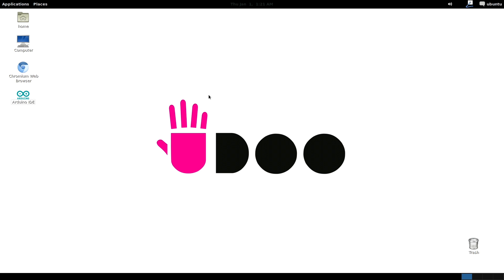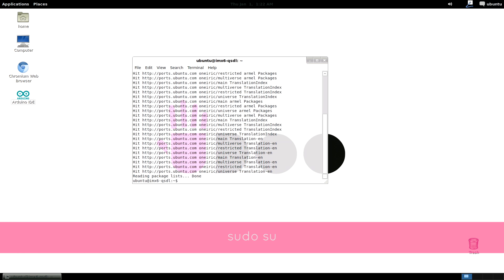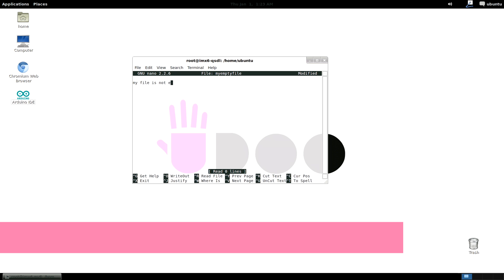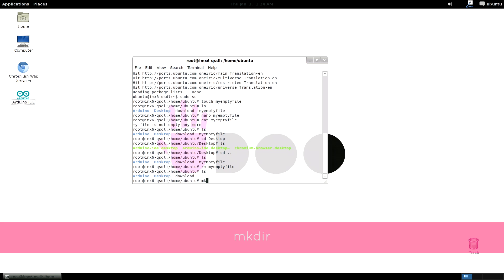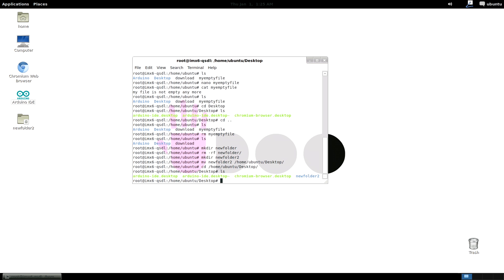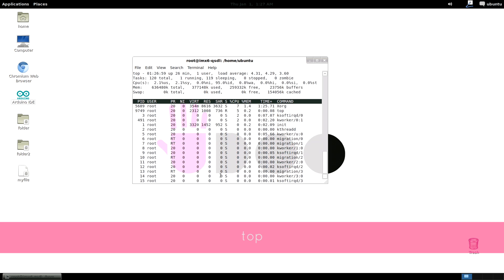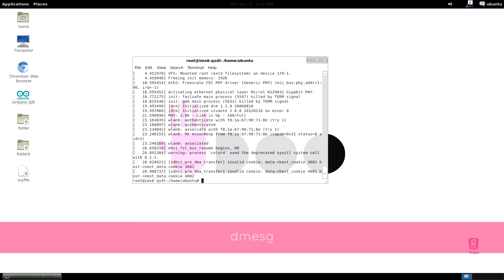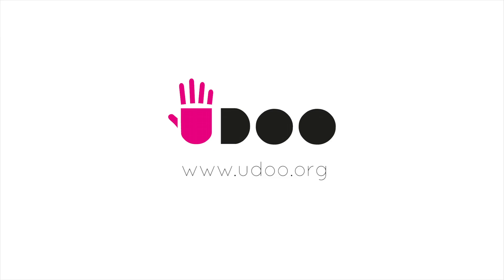Linux Command Line Interface (Linux CLI)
Linux Command Line Interface, (CLI from now on) could be at first glance discouraging for the average Joe, since nowadays we are only used to Graphic Interfaces. But don't let you down, using a command line shell could be, not only  very useful, but also kind of  funny.
This Tutorial will help you move your first steps in the command shell environment.